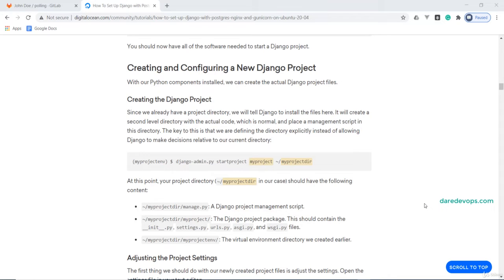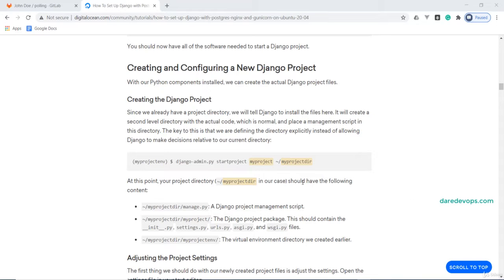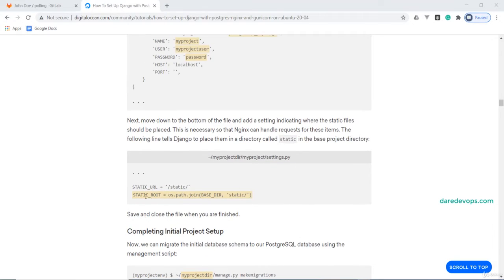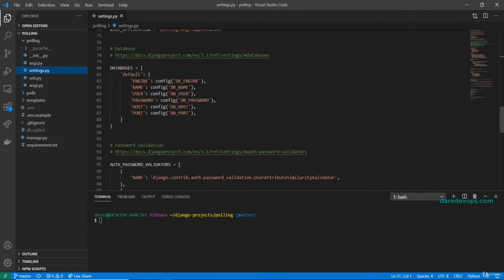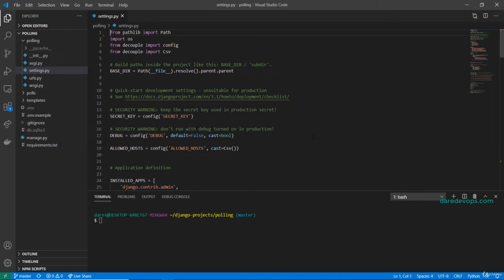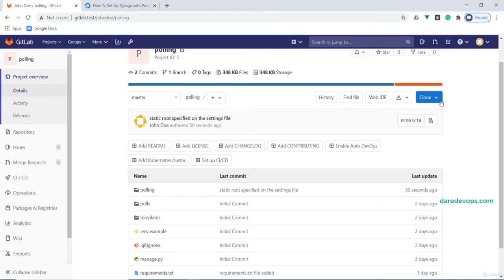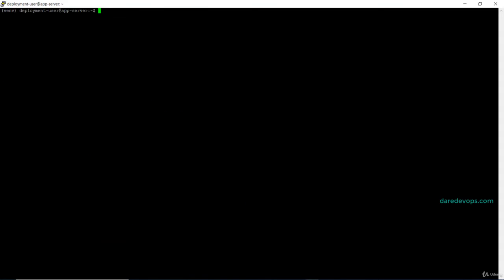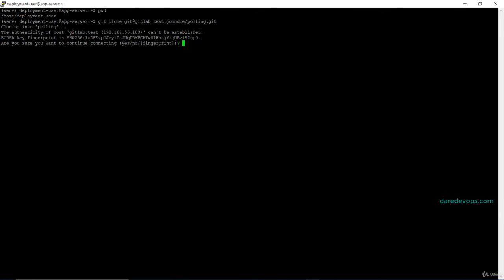Devops Cultivation Developer| Manual Deployment|7 Deploy Our Application Code to Production Server